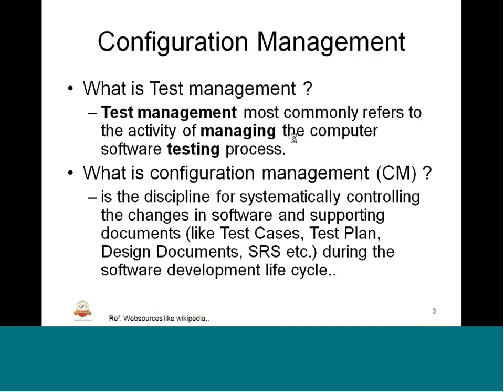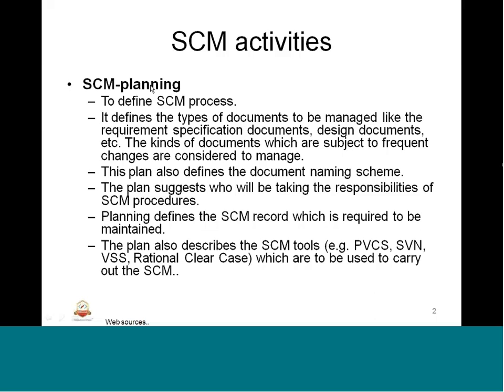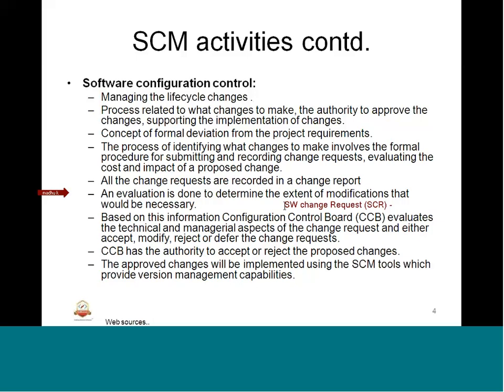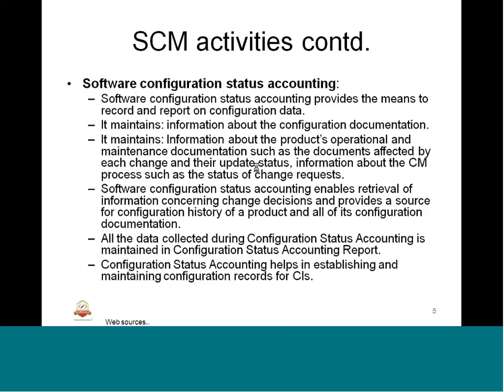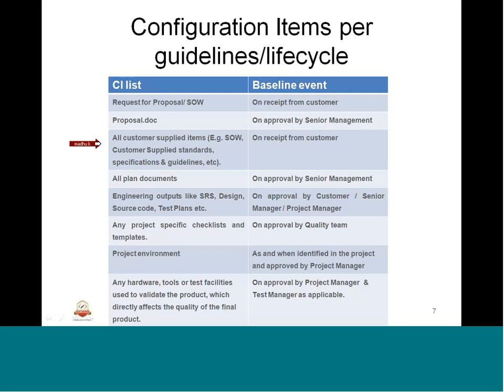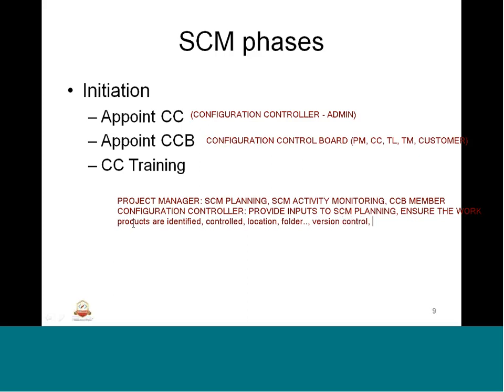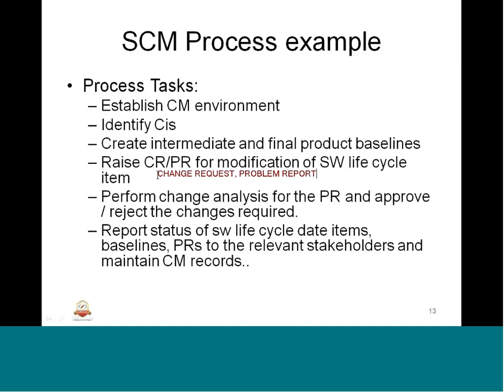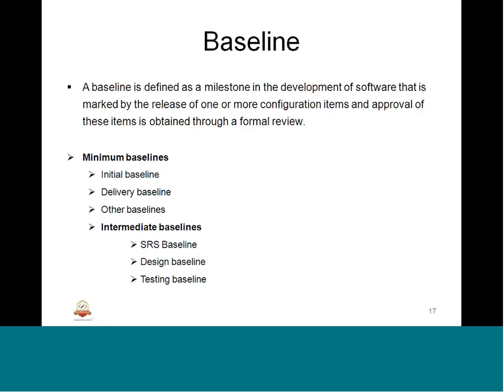Mod-05 Lec-34 SCM Activities